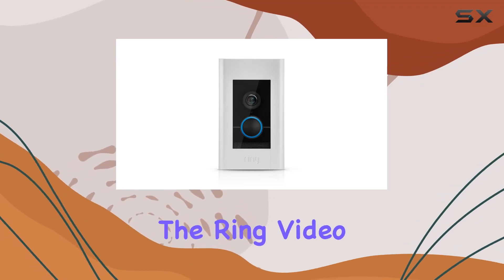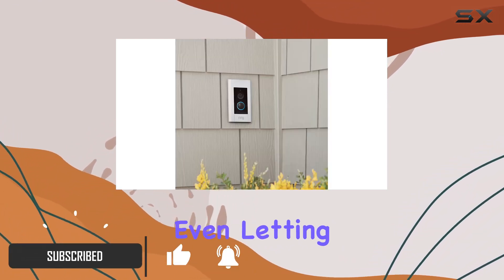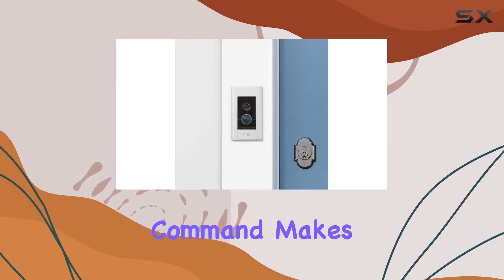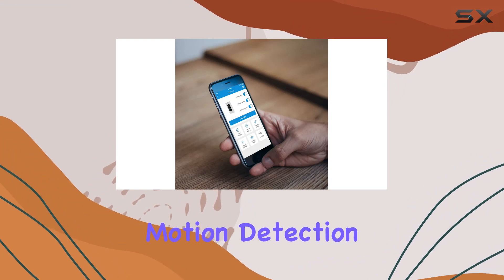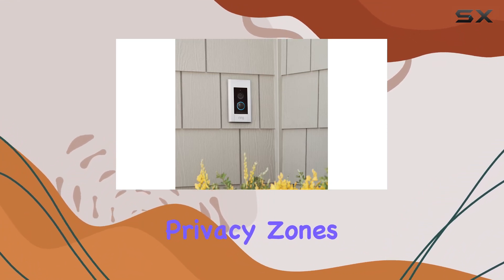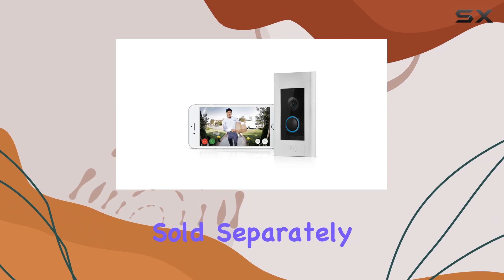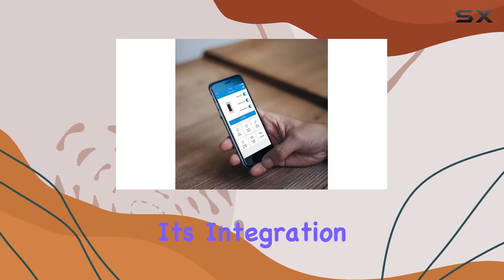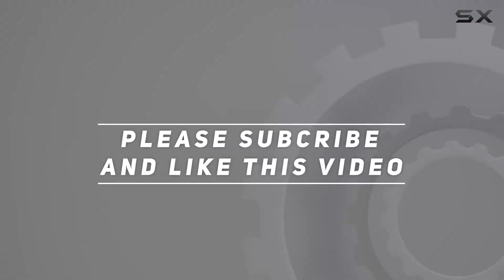Smart Home Security: Ring Video Doorbell Elite Review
0:00 Intro
0:06 Review

Things that we mentioned in this video:
Ring Video Doorbell Elite : B071DZYTKY